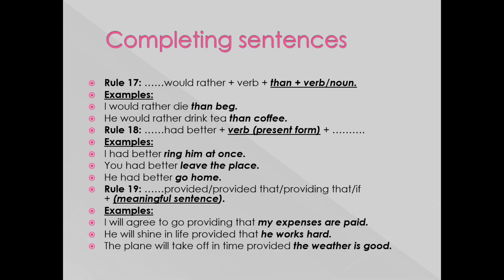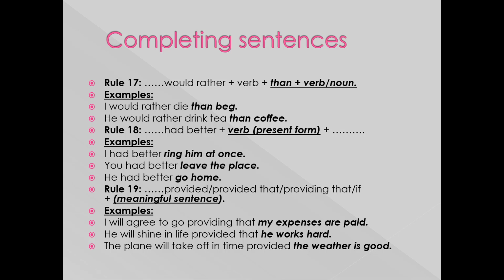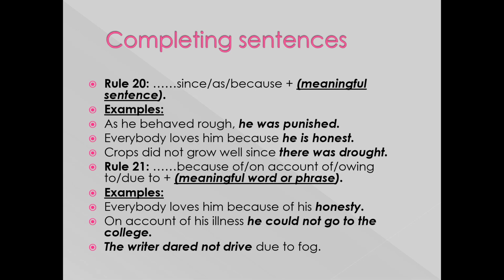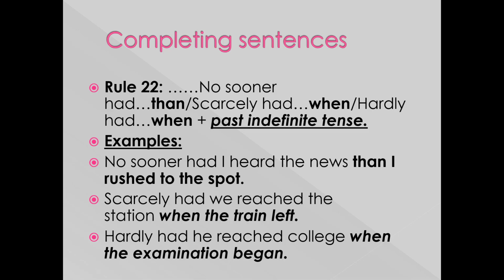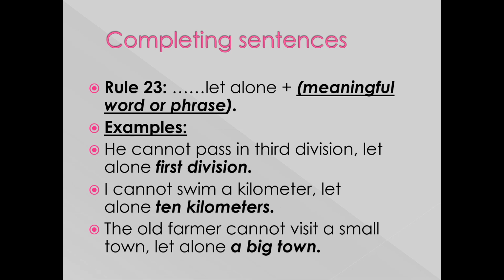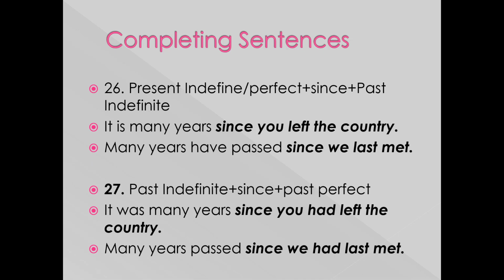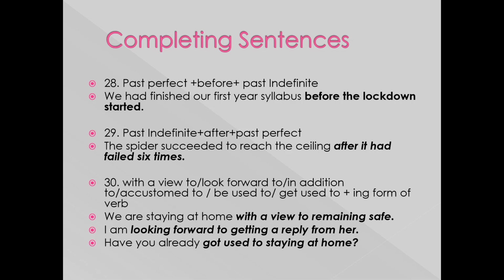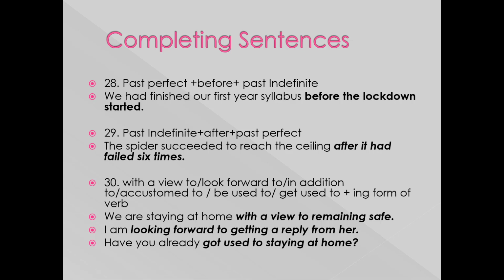English 2nd Paper Class 9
Topic - Completing Sentences (2nd Part)